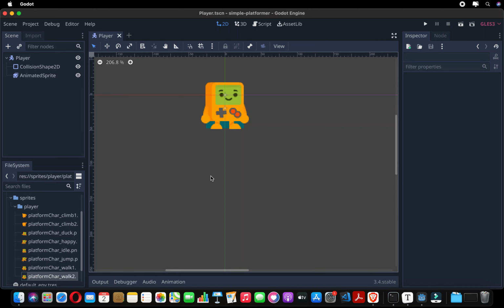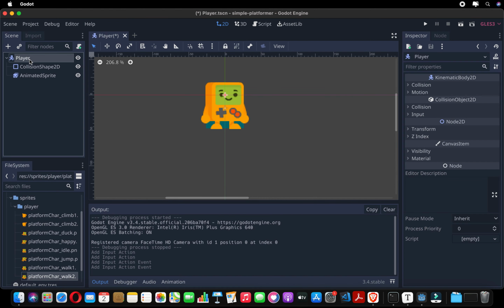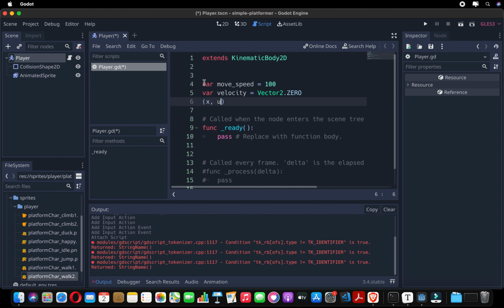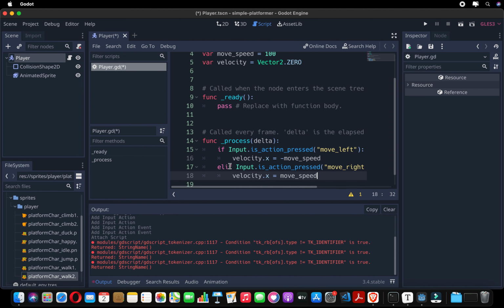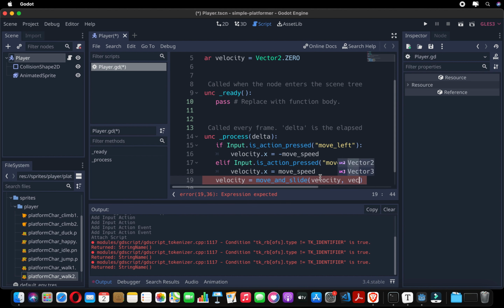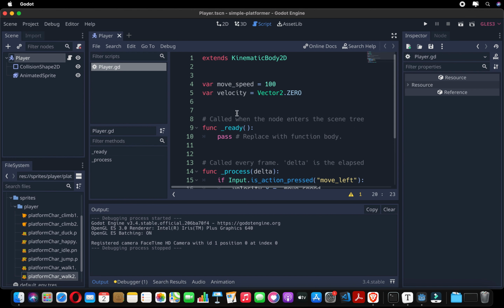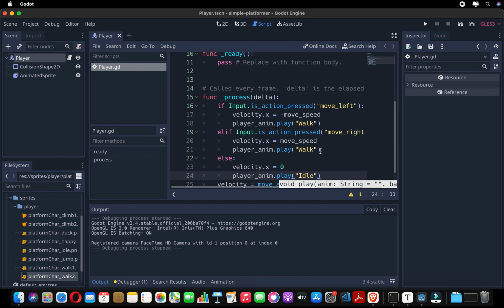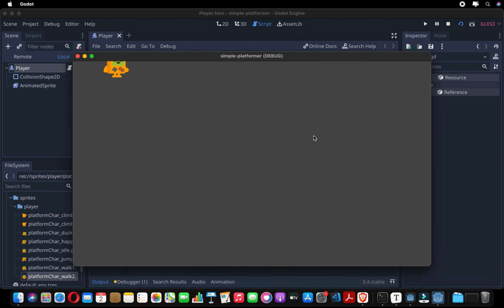Player Movement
Introduction To The Game Development With Godot Series

In this video, we set up our player movement